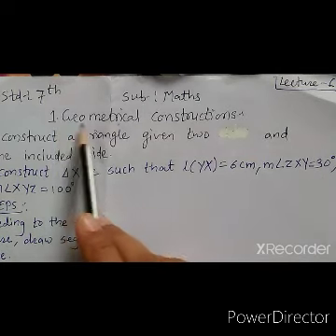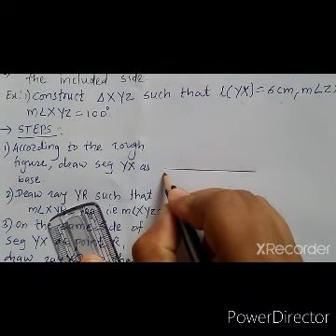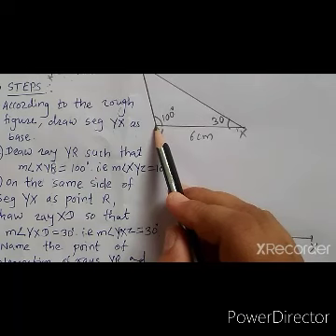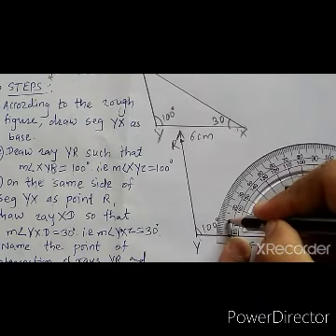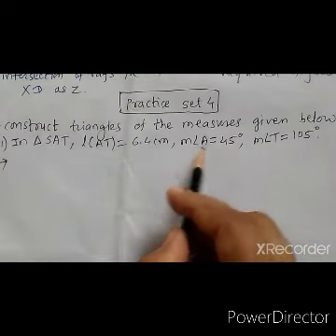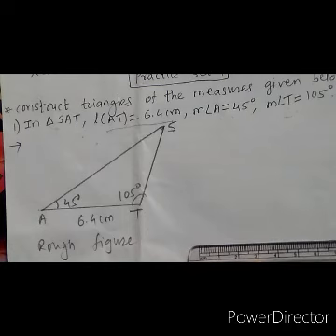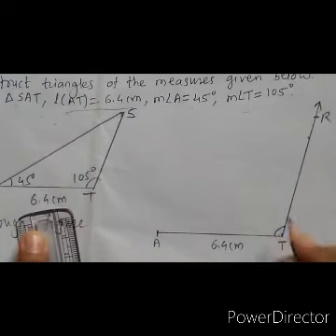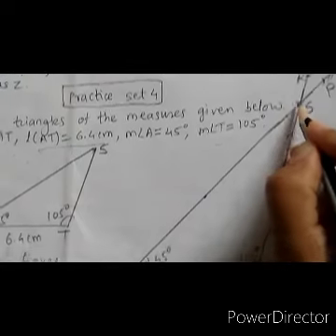Lecture-6-Std-7th- Maths by Anupama miss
1. Geometrical constructions ( Construction of triangle)